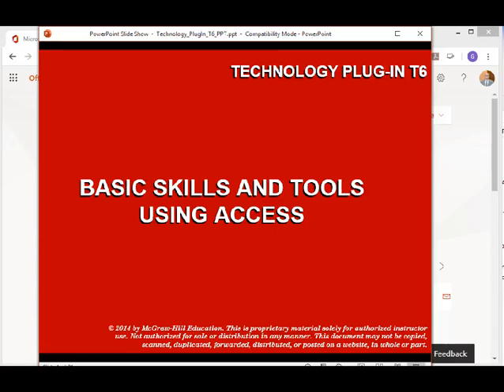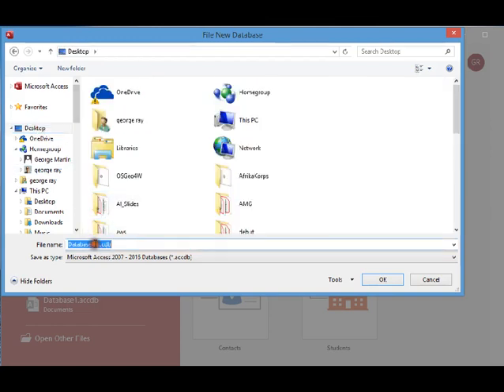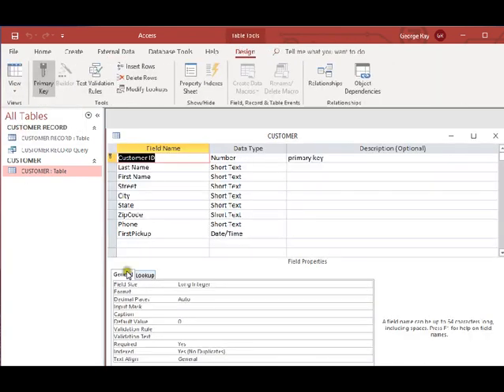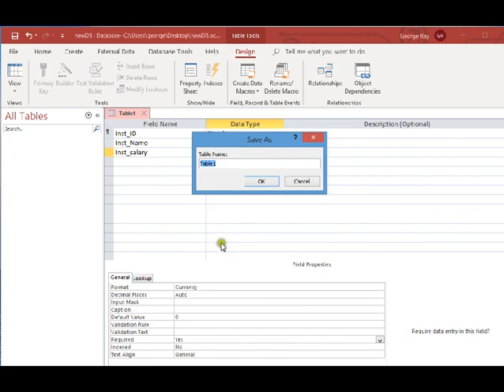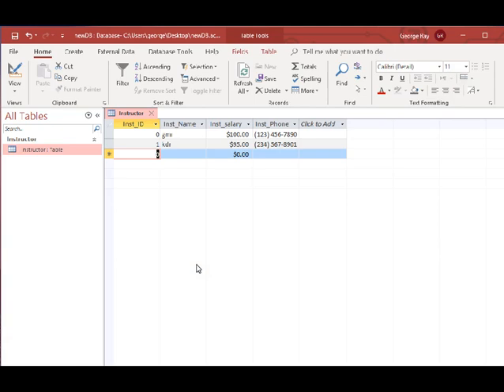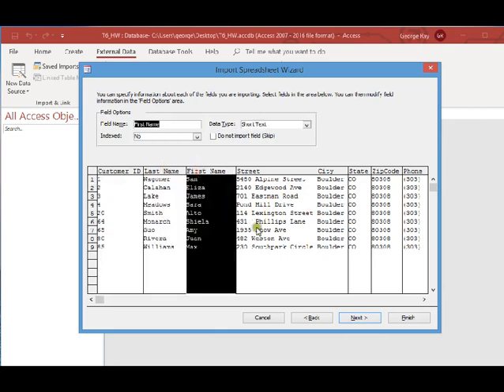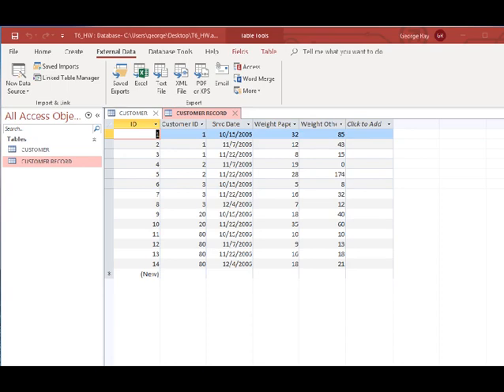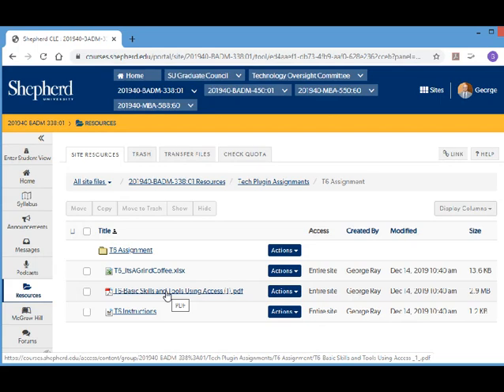MIS T6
Lecture on Tech Plugin 6 for online course BADM 338 at Shepherd University